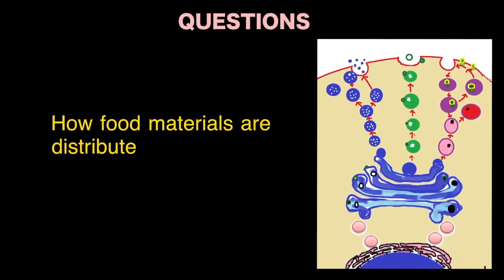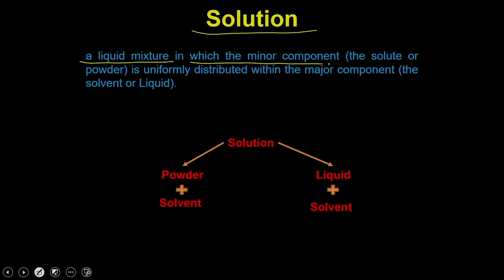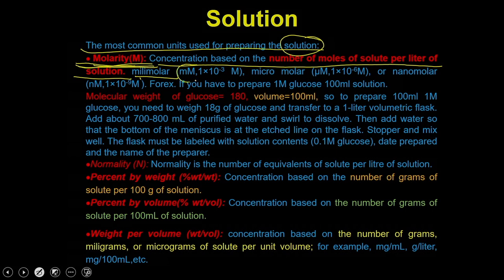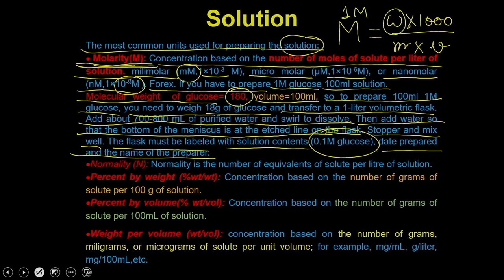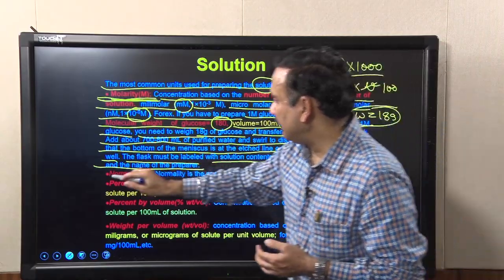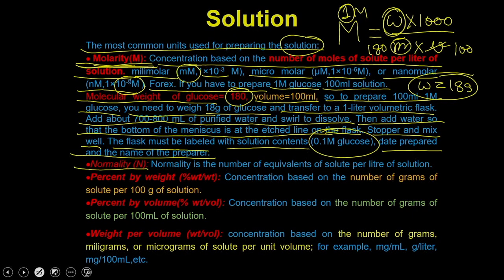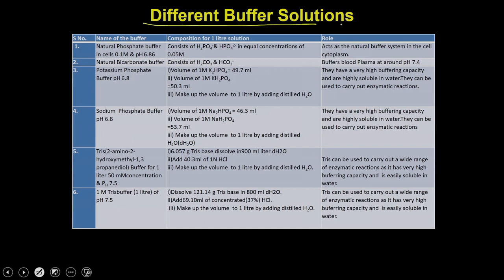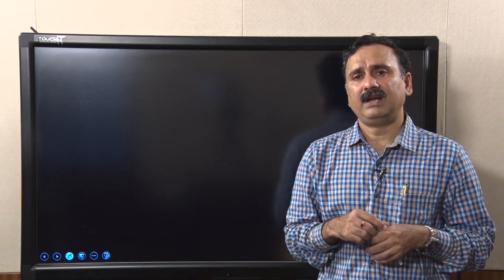Lec 6 : Solution and Buffer Preparation